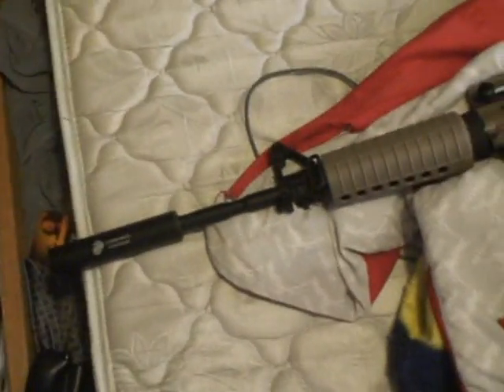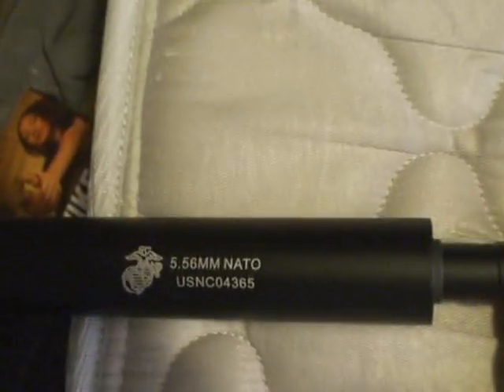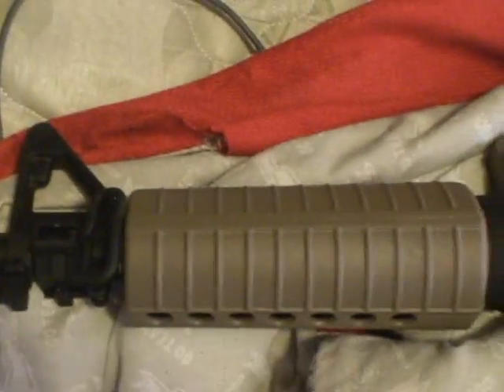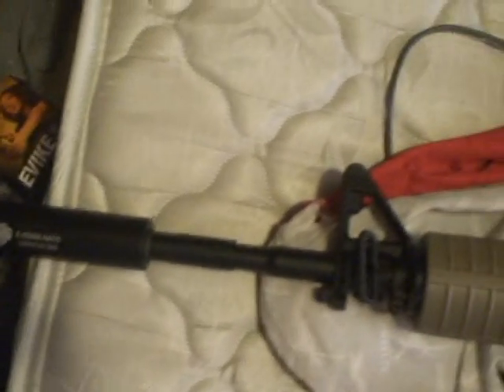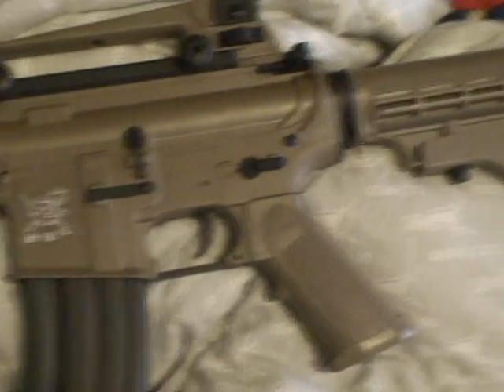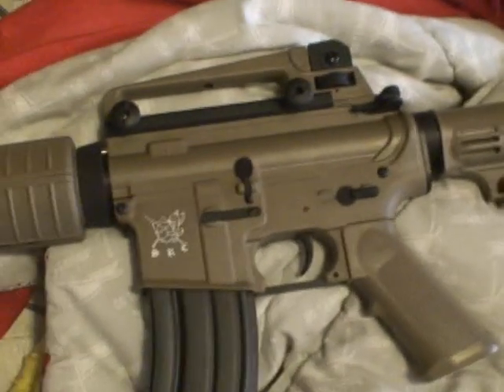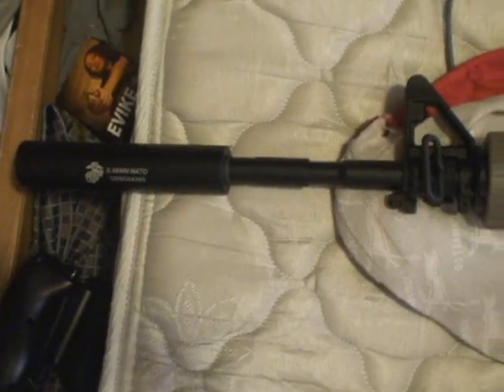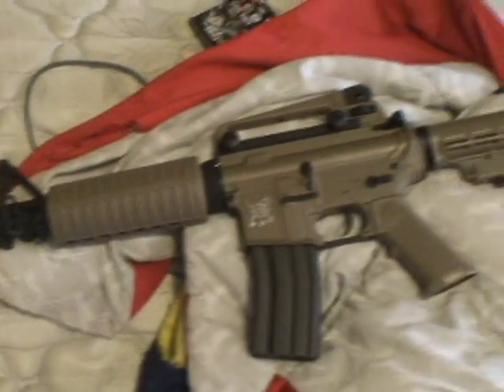my src m4 a1 airsoft gun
just got this thing yesterday in the evike box of awsomeness for $100